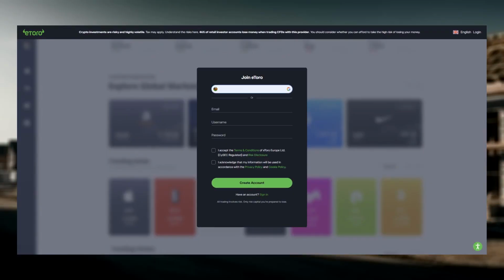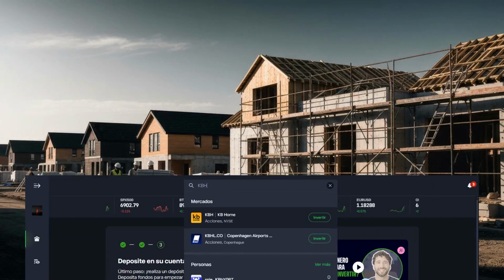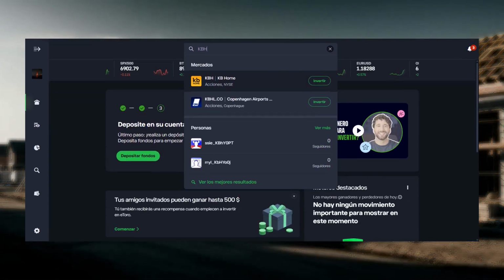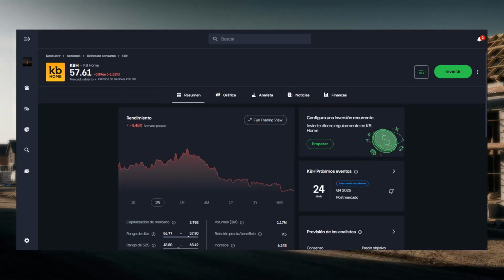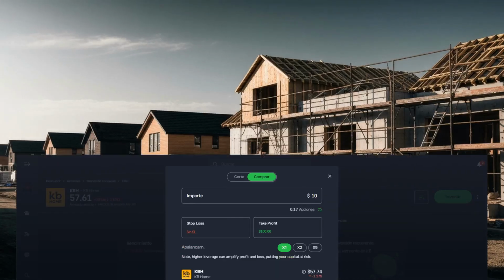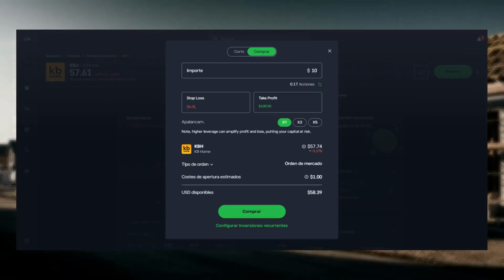How to Buy Shares of KB Home (KBH)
Educational guide: a concise walkthrough showing how to buy shares of KB Home using a brokerage platform.

KB Home is an American homebuilding company focused on the design, construction, and sale of residential properties across multiple U.S. markets. This short video demonstrates the practical steps to locate and purchase KB Home stock, ticker KBH, on a typical retail broker.

Steps covered: register an account with a broker, verify your identity, fund your account, use the platform search to find KBH, confirm you have the KB Home listing on NASDAQ, set your investment amount, and review and confirm the order. The walkthrough uses eToro as an illustrative example to show common platform screens and actions; platforms differ in layout and order types.